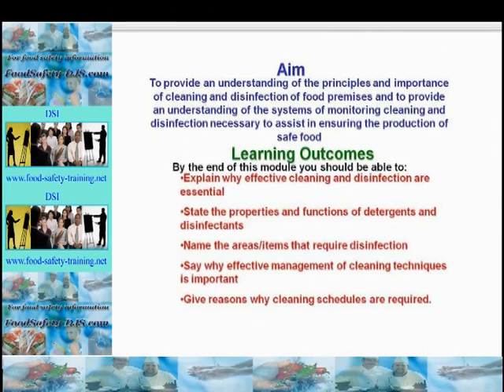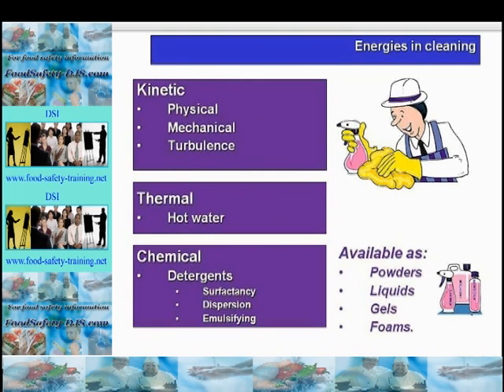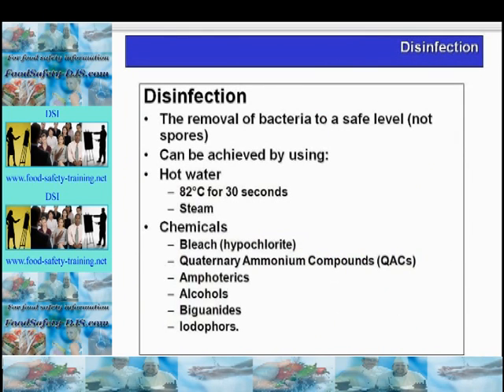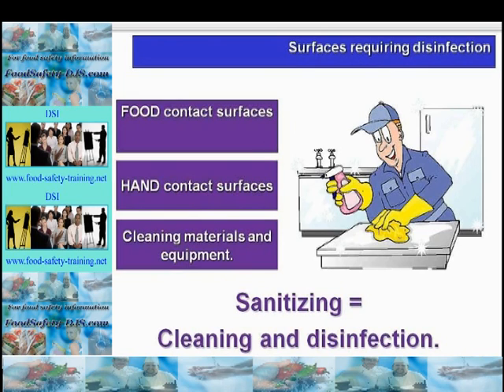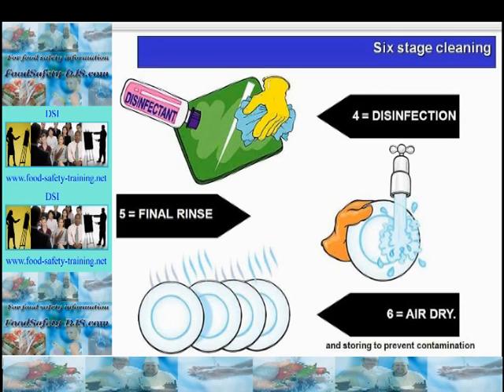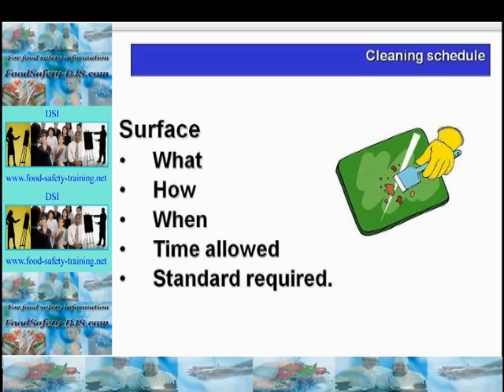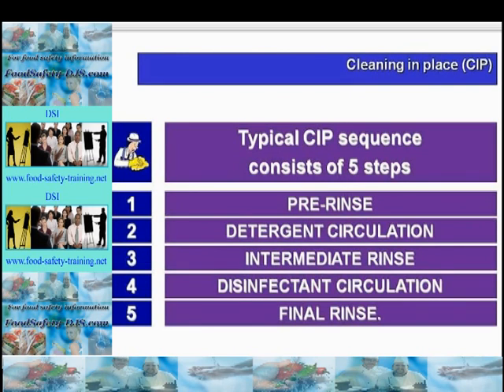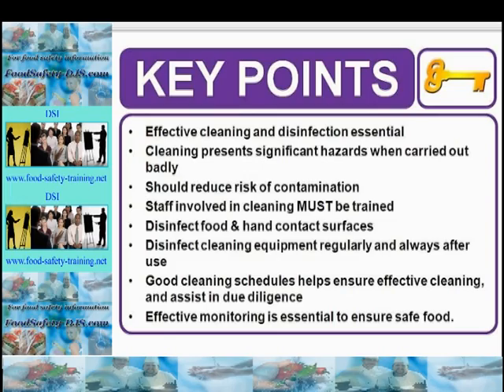Food Hygiene and Safety Certificate - Video 14 -Food Hygiene Courses in Wales